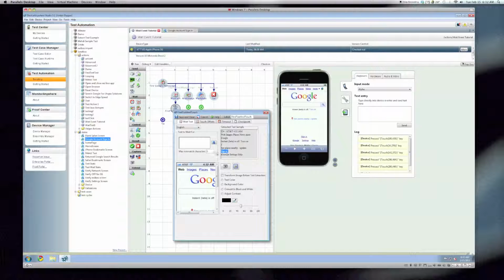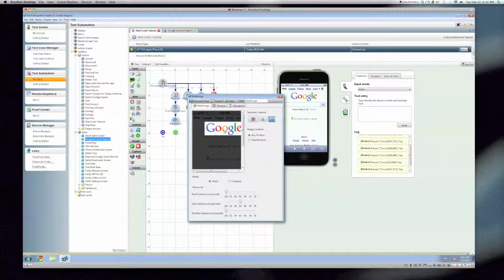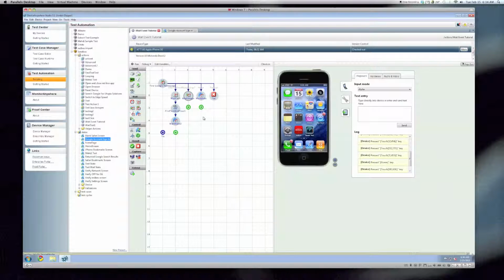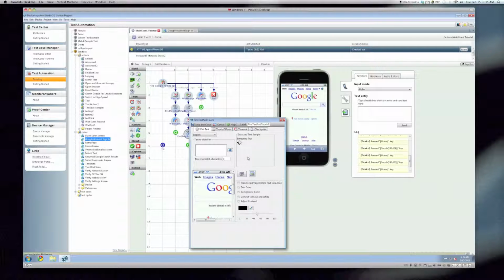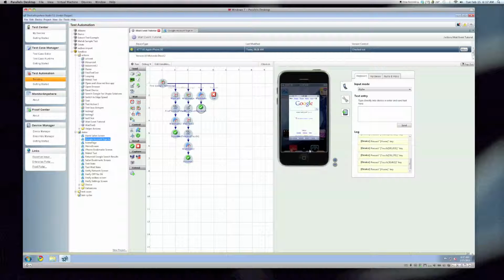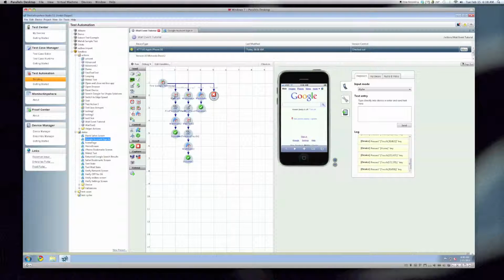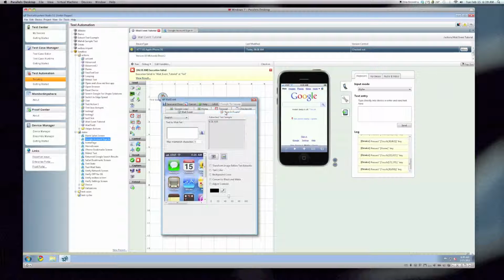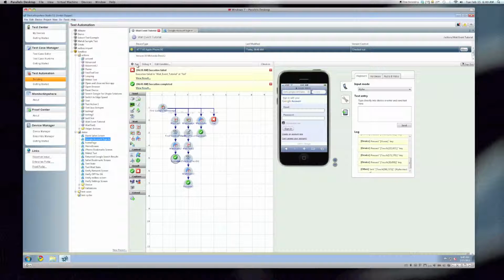Wait Event Tutorial Part 2 - Intermediate Level